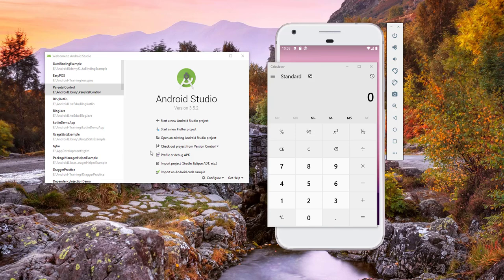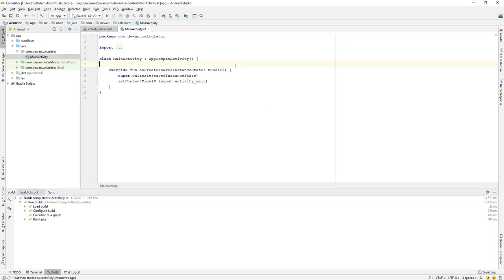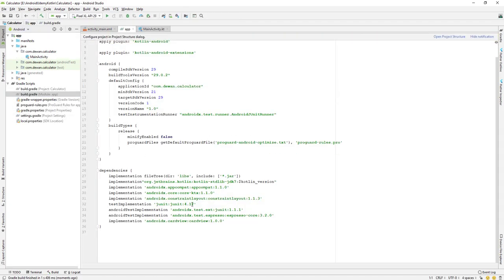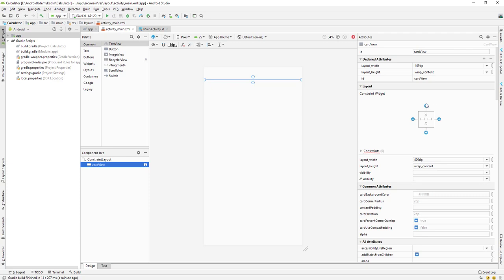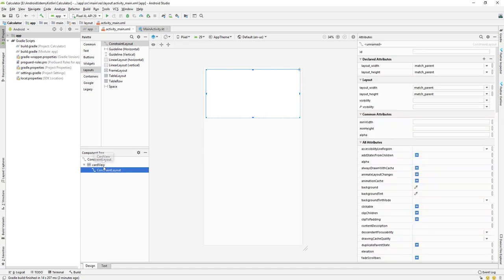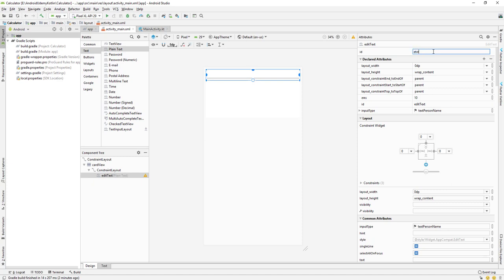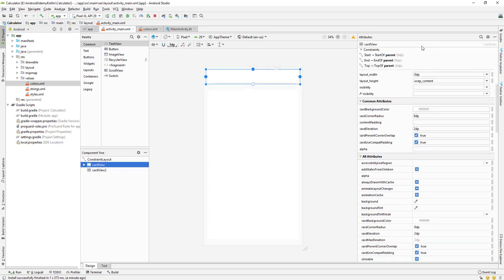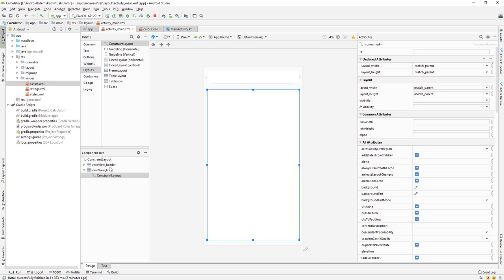Android | Kotlin | Training : Calculator - Part 1